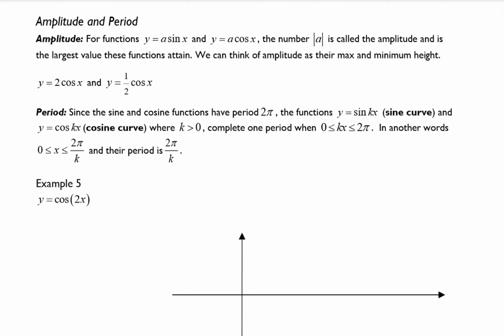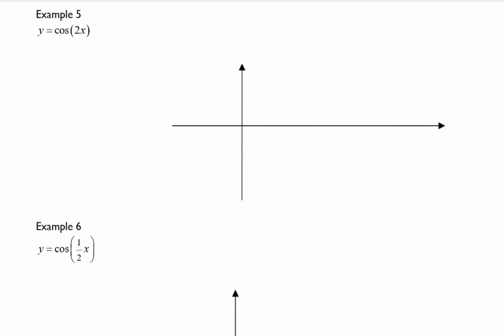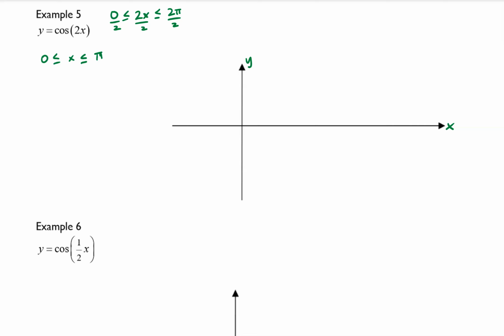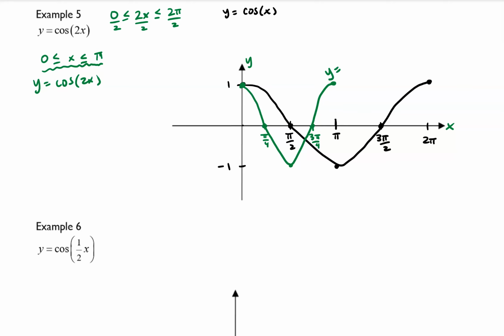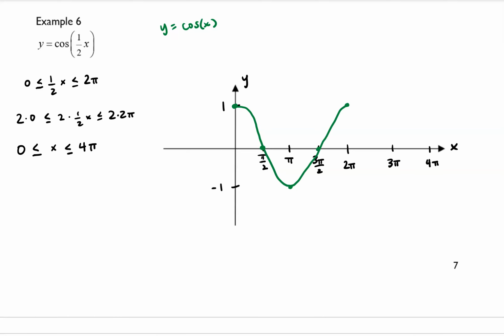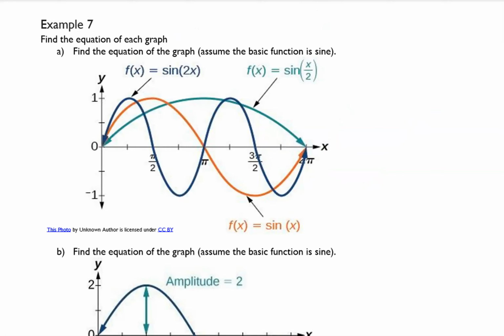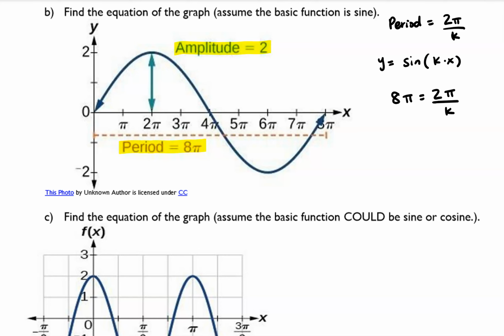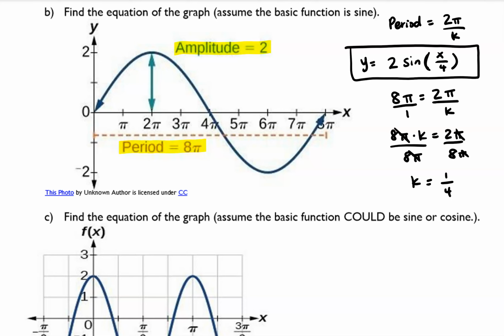Graphs of the Sine and Cosine Functions Part 4